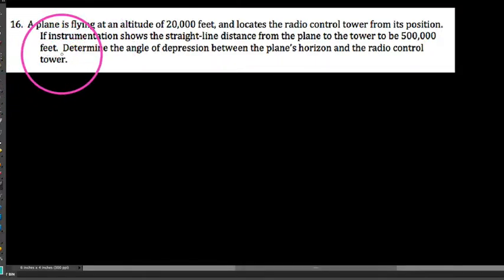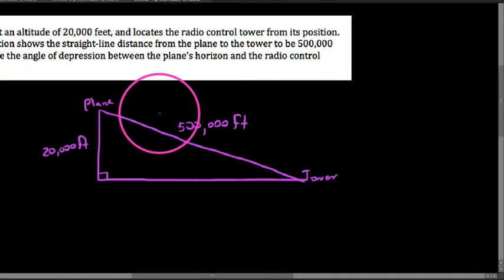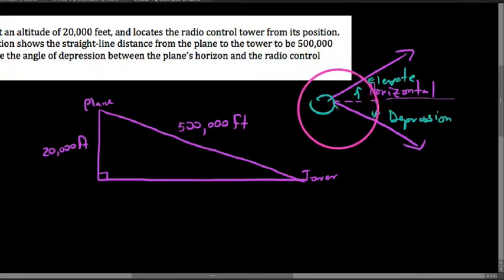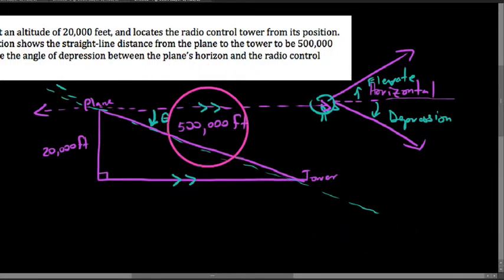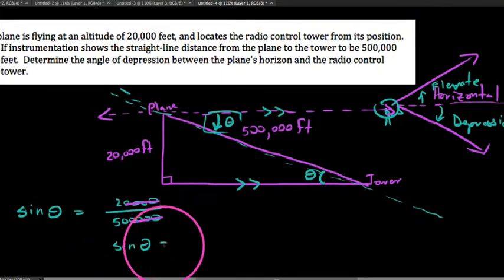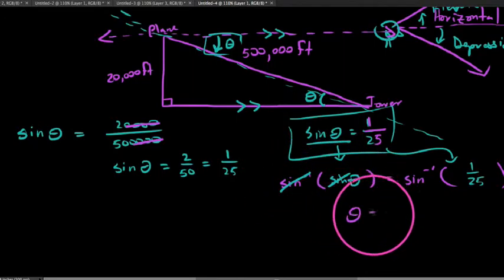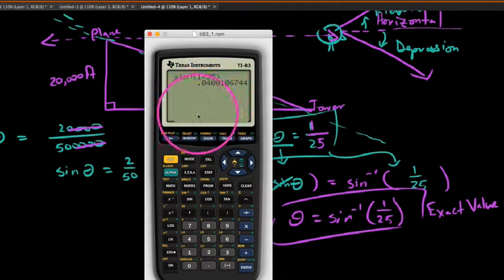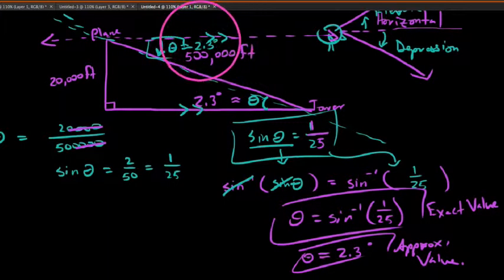HPC, Worksheet 4.7 Video #3